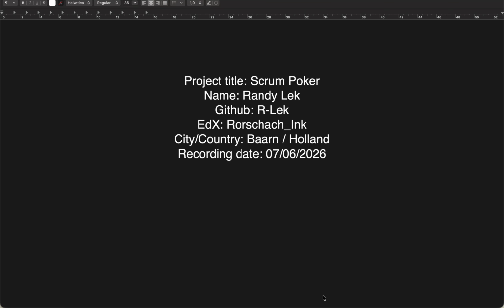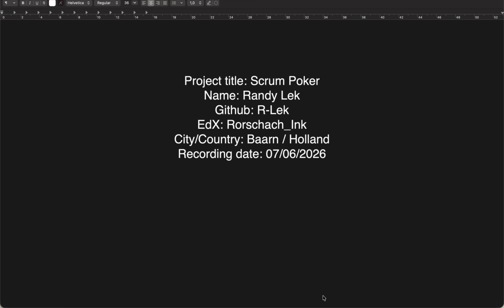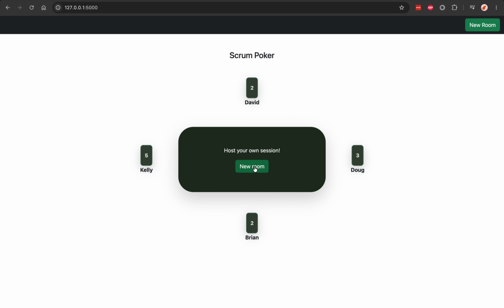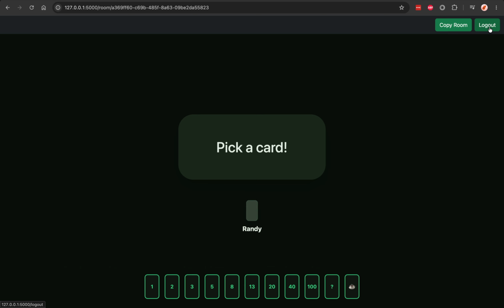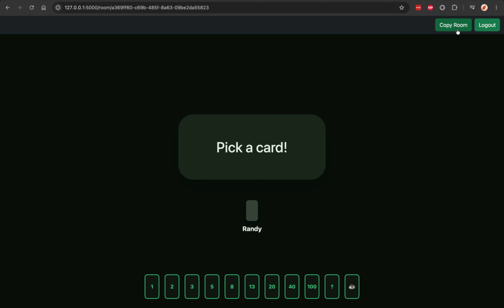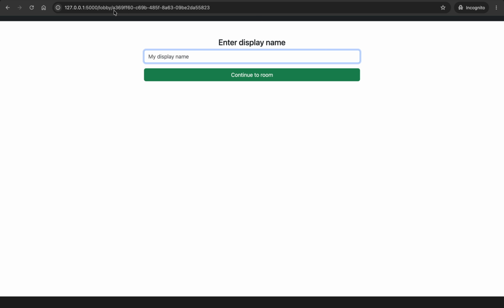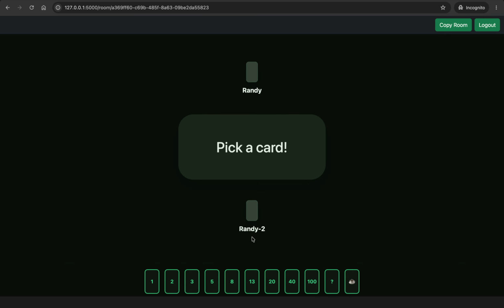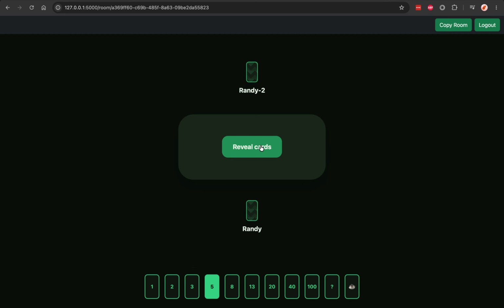scrum poker app